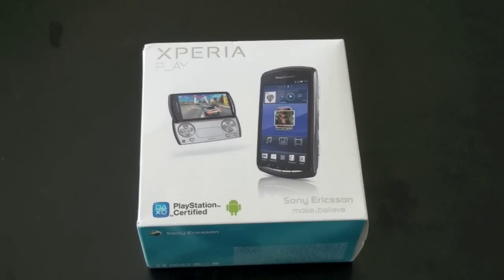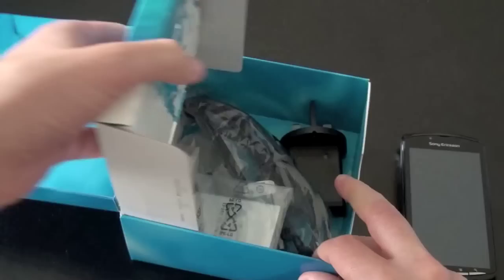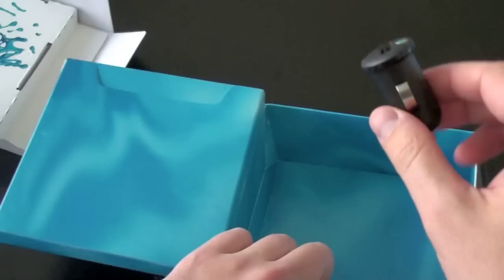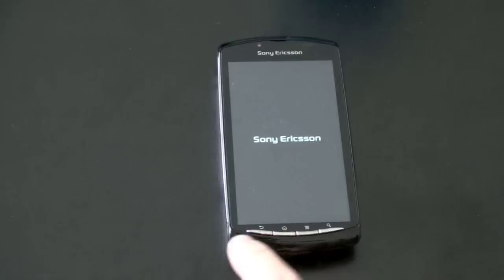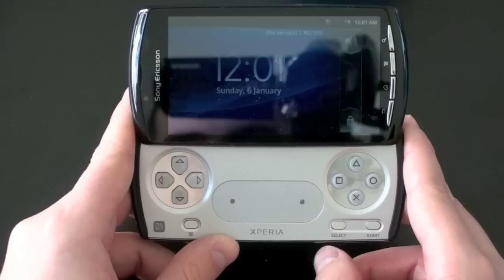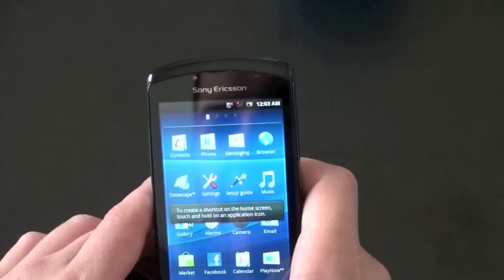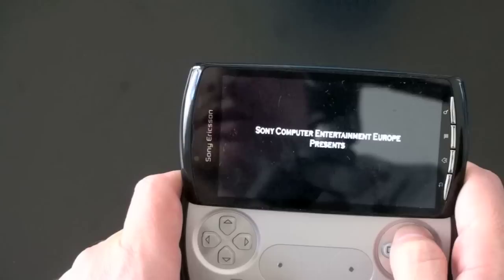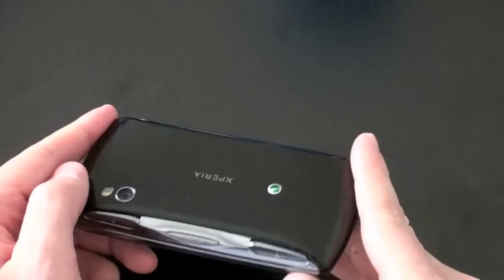Xperia Play Unboxing & Thumbs On! (The Playstation Phone)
The Sony Ericsson Xperia Play has been better known as "the PlayStation Phone" through most of its development due to the fact that it will indeed play Sony games.  This is the first PlayStation certified phone, but is it going to be able to live up to the expectations everyone has for it?

We're unboxing this gaming/phone hybrid for you and taking a look.  How will it feel?  Will the game controls be worth anything?  Is it responsive?  We're going to find all of this out for you in the Sony Ericsson Xperia Play unboxing.
Sony Ericsson Xperia Play Tech Specs

    Android 2.3 Gingerbread
    1 GHz Scorpion ARMv7 processor
    4-inch screen (480 x 854)
    5 Megapixel rear camera with LED flash and Autofocus, .3 megapixel front camera for video calls
    720p HD video capture
    400MBs of built-in memory, microSD/microSDHC up to 32GBs
    A-GPS
    3.5 mm audio jack
    802.11 b/g/n Wi-Fi
    Wi-Fi Hotspot functionality
    Bluetooth
    aGPS
    DLNA
    Li-Po 1500 mAh

What do you think?  Do you have any interest in a gaming/phone hybrid?